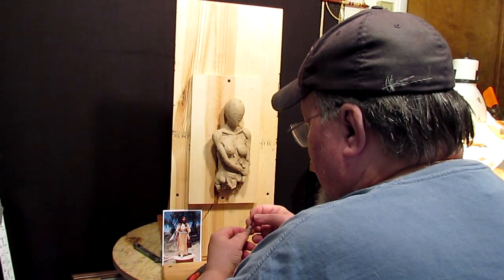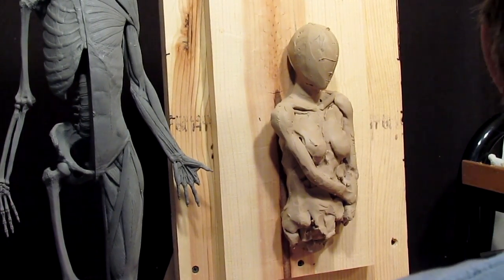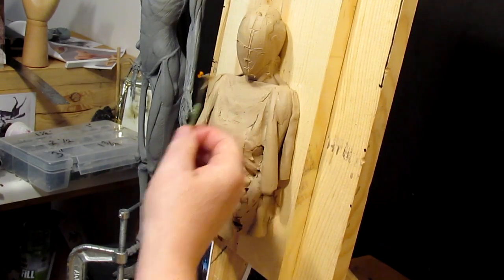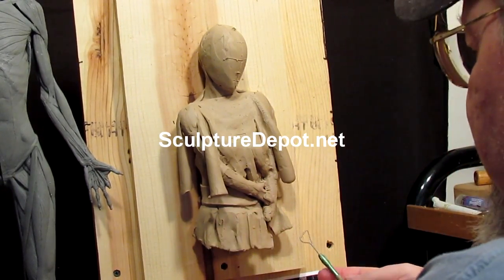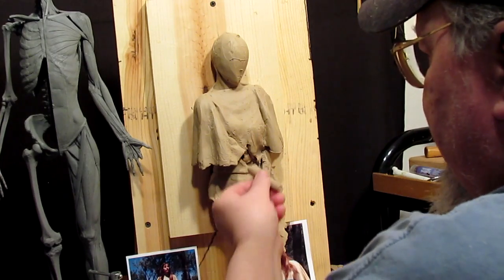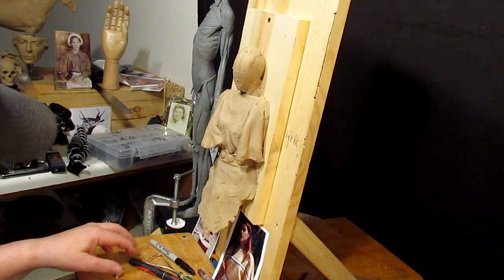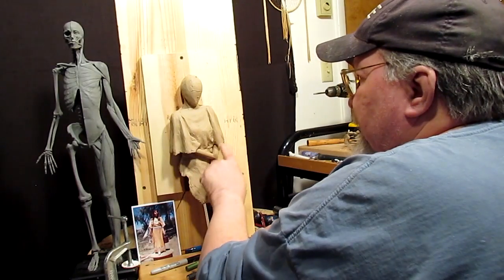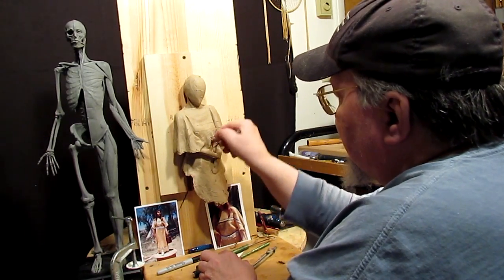A Dress is Begun Personality Taking Shape